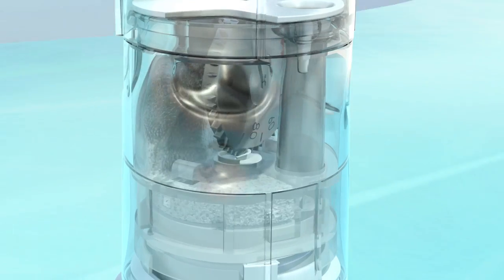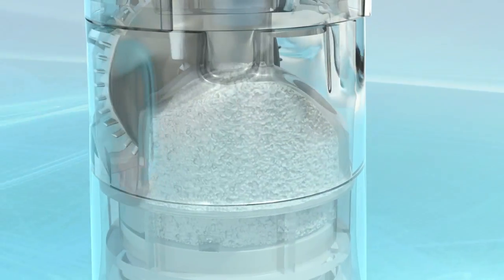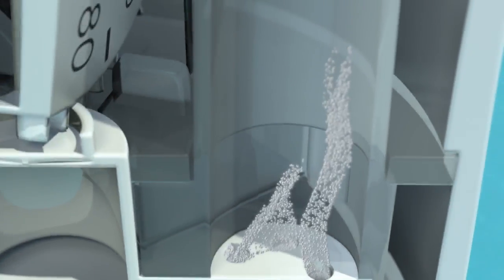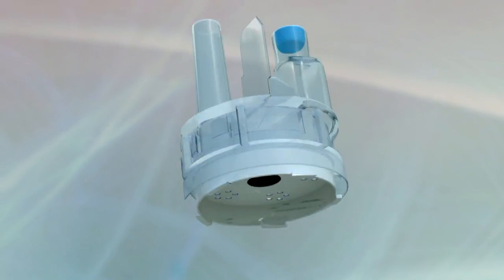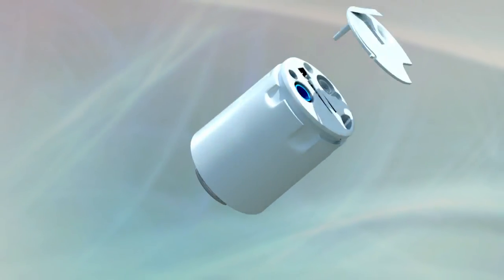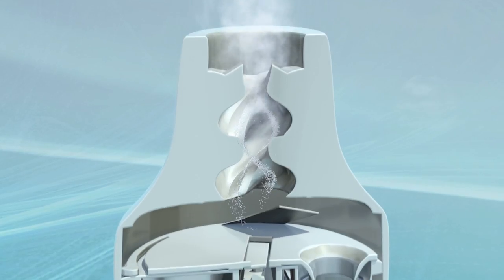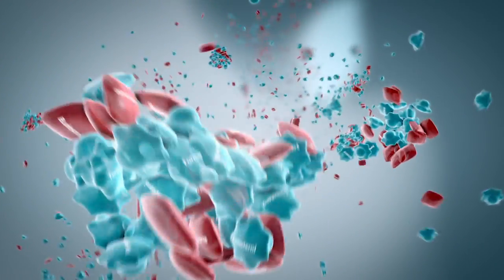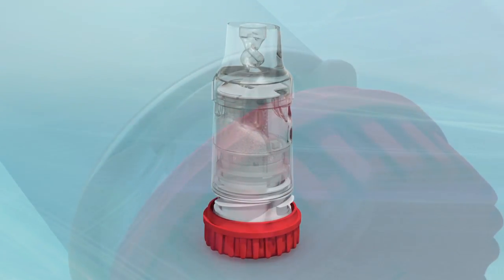Inhaler for Asthma and COPD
Sophisticated design meets efficacy

We had already developed a number of 3D animations for our client over the years. From basic patient communication materials about asthma and COPD to two detailed mode-of-action films about the active ingredients of our client’s product and finally to a short “how to use” demonstration film for patients, our client already had a wide portfolio of respiratory marketing materials. Only a short introduction to their new inhaler was missing, which would provide insight into the features and functionality of this device. Here, the focus should lie on the new design and the handling of the inhaler.